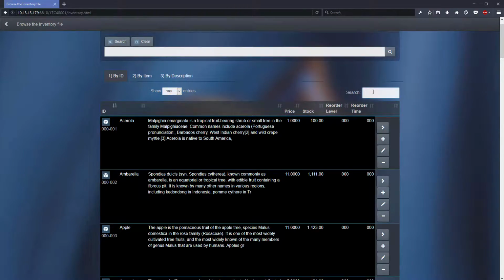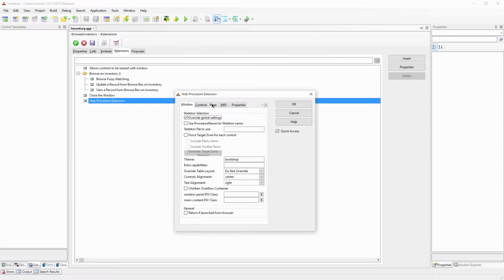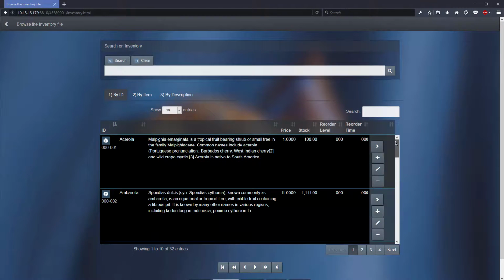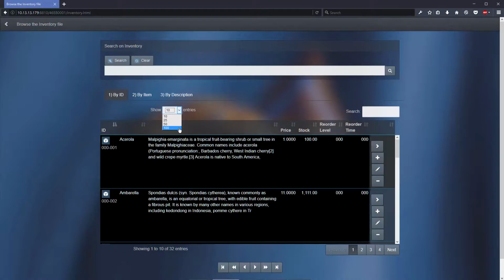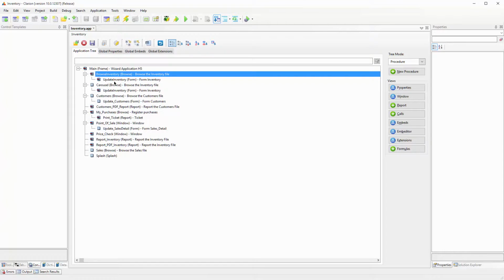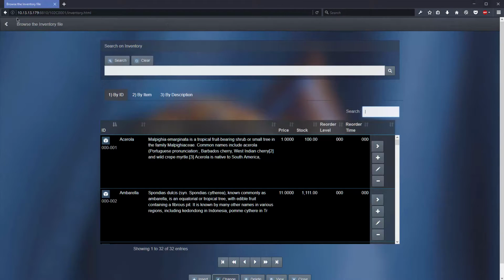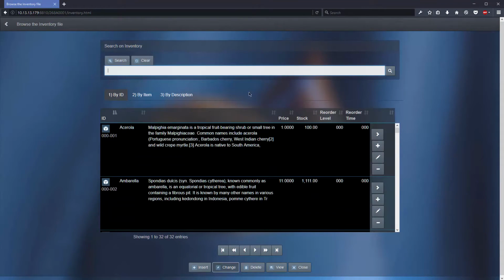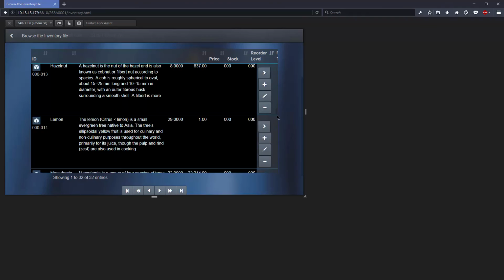Extending H5 with DataTables II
Adding a scrolling section with DataTables
Disabling/enabling search and pagination with DataTables
Local search with DataTables
Page/file loaded browses and H5